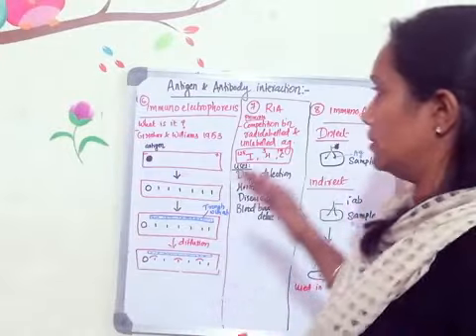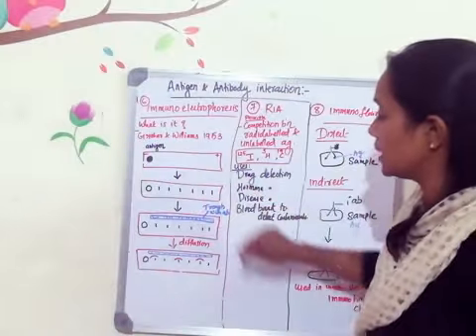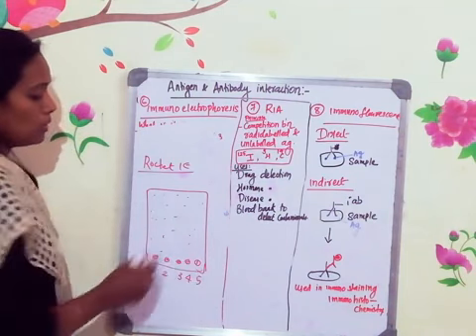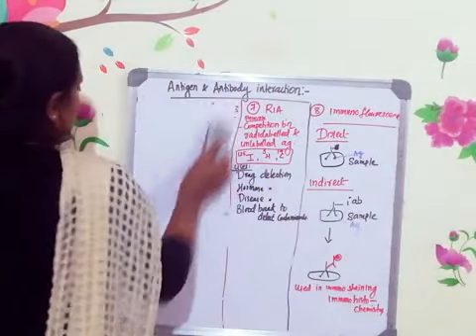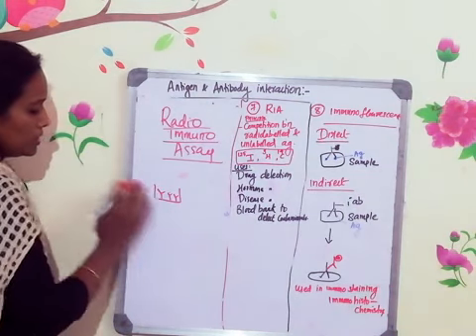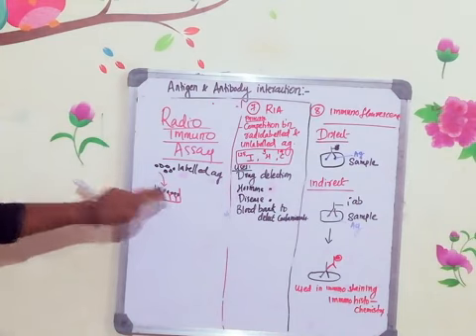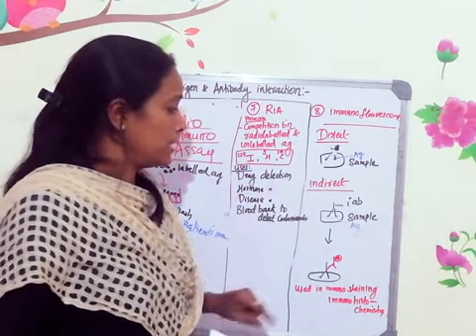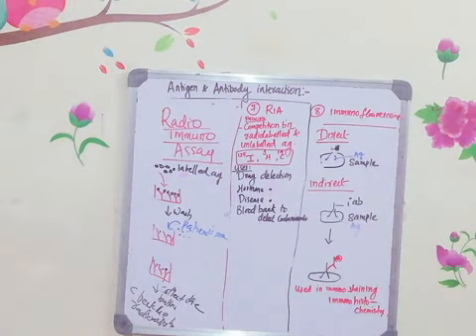Antigen antibody interactions Lecture 3